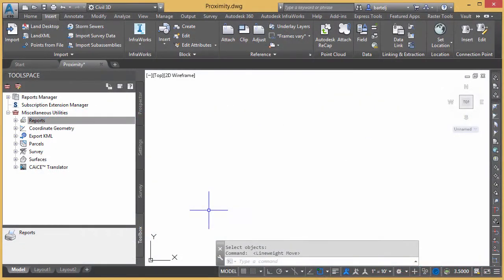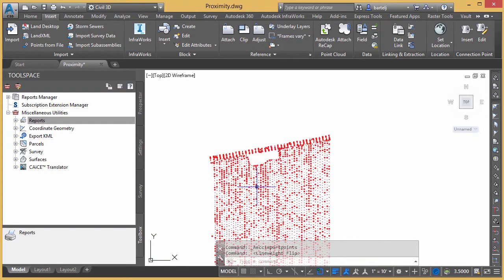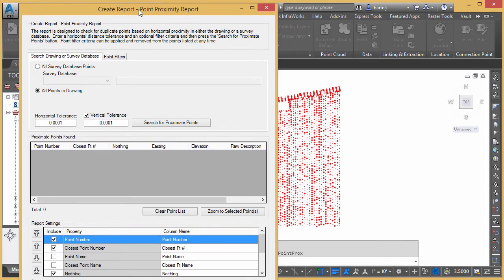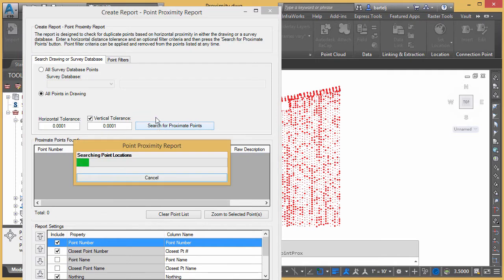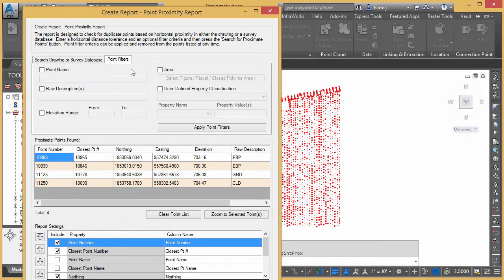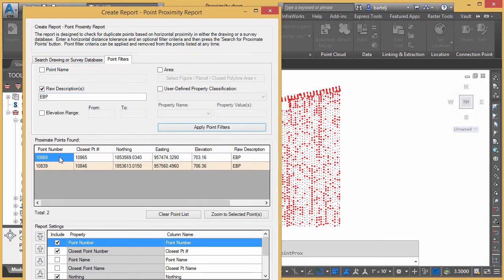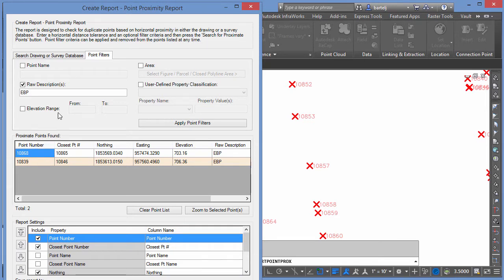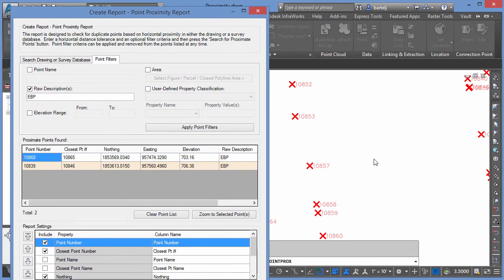How to quickly locate duplicate Point Objects in a Civil 3D model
In this (8 min) video, I show how to use the Civil 3D AECCREPORTPOINTPROX tool such that you can quickly identify duplicate (or near duplicate) Point objects within your Civil 3D model.  Once identified, they can be output as a report such that they can be easily reviewed and determinations made on how or if any corrective action is required.